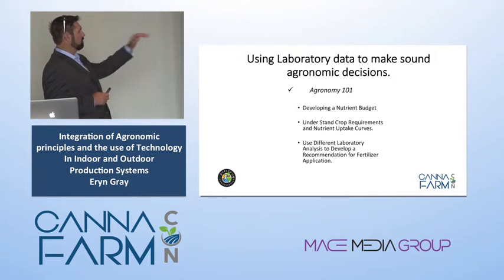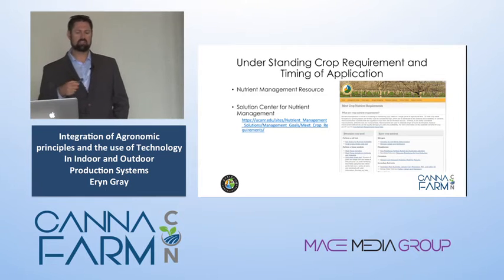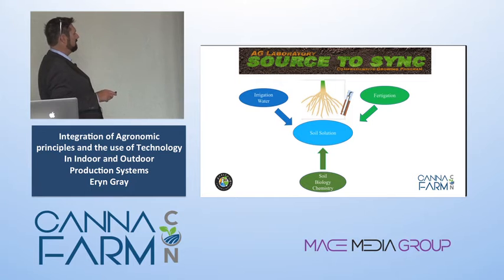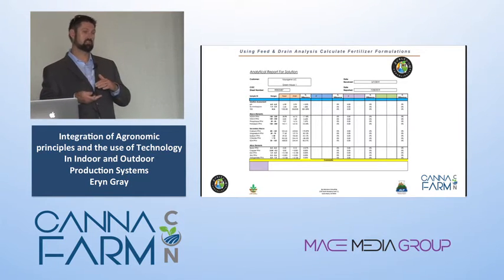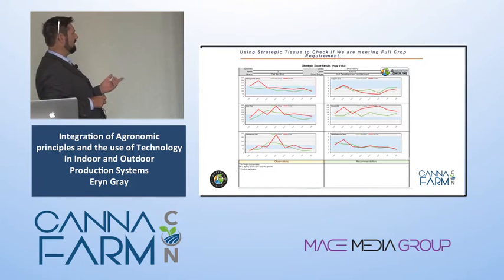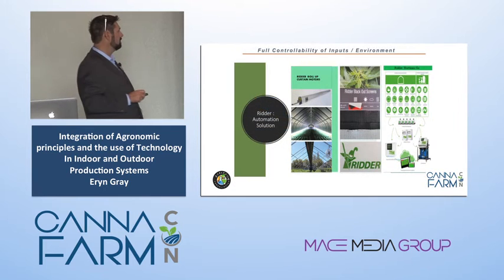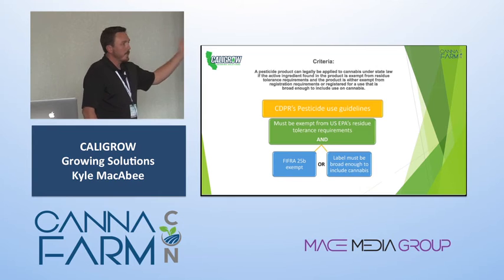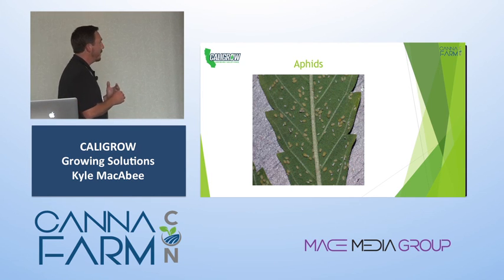Integration Of Agronomy Principd Outdoor Production Systems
Integration Of Agronomic Principles and the use of Technology in Indoor and Outdoor production system.

Eryn Gray, Principle Agronomist / Managing Partner in Central Coast Agronomy, LLC. Experienced CEO with a demonstrated history of working in Business Planning, Pest Control, Drip Irrigation, Agronomy, and Nutrient Management. Strong entrepreneurship professional with a BS focused in CROP SCIENCE EMPHASIS IN AG BUSINESS from California Polytechnic State University-San Luis Obispo.

In this session, Eryn Gray as a Principle Agronomist from Central Coast
Agronomy talks about PH, soils, lysimeter,  pesticides, and other things
you should know to successfully farm and making plants.

00:00:22 Agronomy 101
00:02:06 What is nutrient budgeting?
00:05:48 Understanding crop requirement
00:09:10 Why use a lysimeter and measure soil solution?
00:14:52 Trending lysimeter data over time
00:15:54 Using lysimeter to calculate fertilizer loads in the soil
00:18:51 Using tissue analysis
00:25:47 Benefit of monitoring nutrients
00:26:38 Automation & why?
00:29:11 Caligrow Growing Solutions
00:32:30 What is a pesticide?
00:33:06 Integrated pest management
00:33:22 Organic vs. conventional production
00:34:11 CDPR and cannabis
00:35:41 CDPR’s pesticide guidelines
00:37:46 Common pests
00:41:27 Beneficial insects